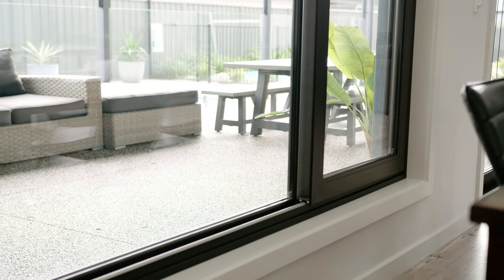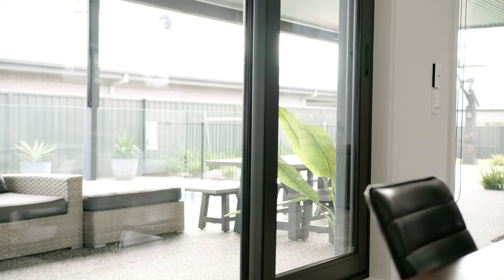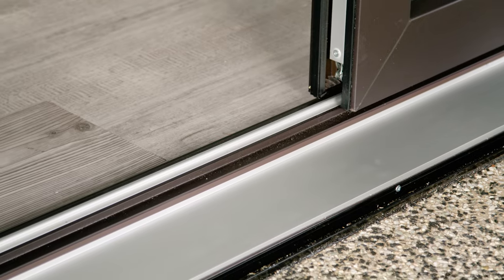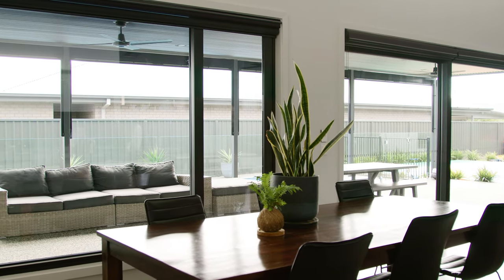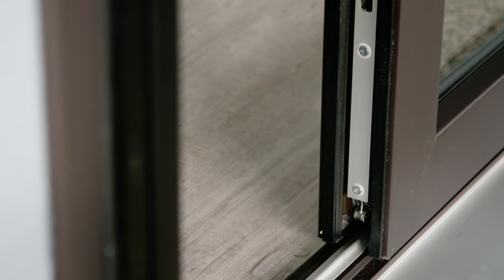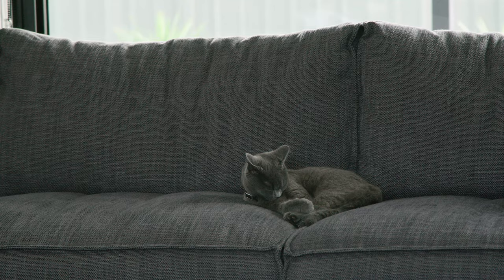Lauren Jackson - Ultimate Windows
Lauren Jackson, WNBA Hall of Fame and Australian Basketball Legend, discusses the change Ultimate Windows made for her in her home.